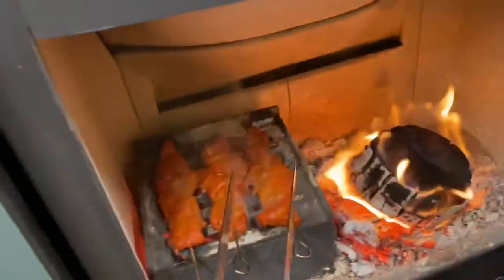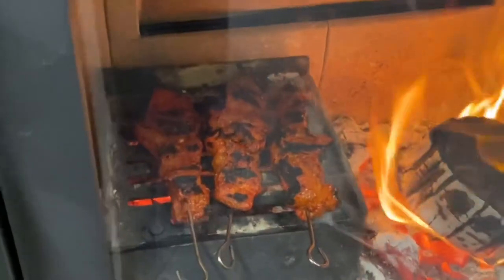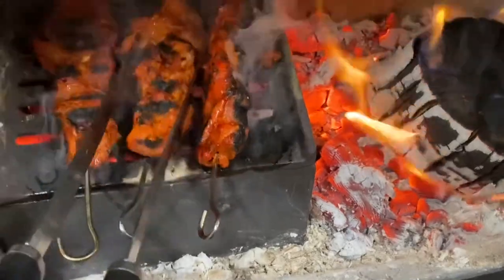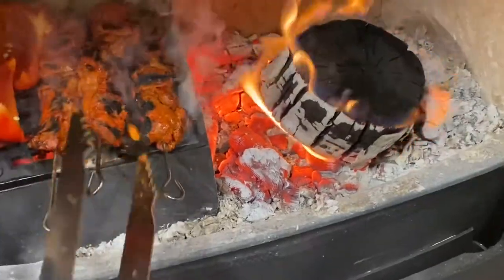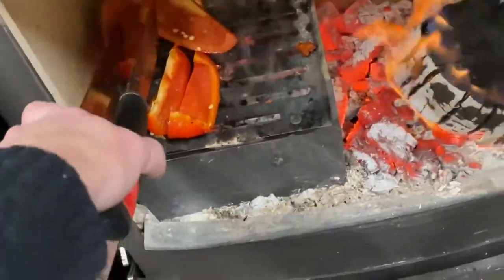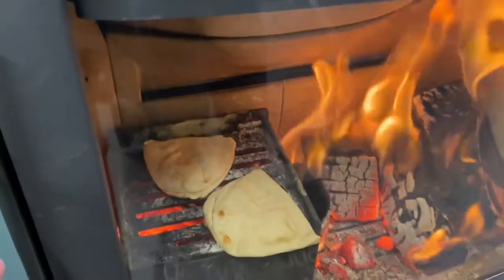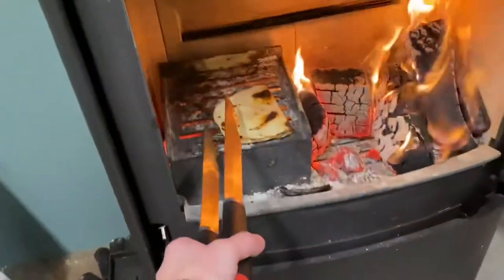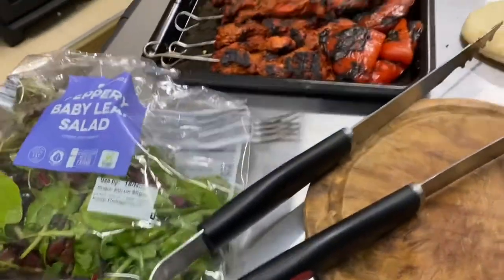Tandoori chicken kebabs - cooked inside a wood burning stove - using Hellfire Grill set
Your wood burning stove can be more than just a room heater. You really can cook on and in it too !

Easy tandoori chicken kebabs are perfect to sear on a really hot grill.

Cooking in you wood burner is much like a super hot bbq indoors with a built in extraction system !

Inject some flavour and flame from real fire into your cooking…

Hellfire Pizza cooker and grill set available from Natural Heating / Attleborough , Norfolk